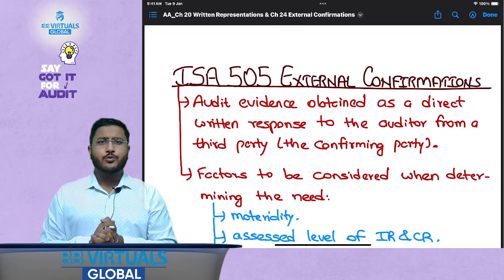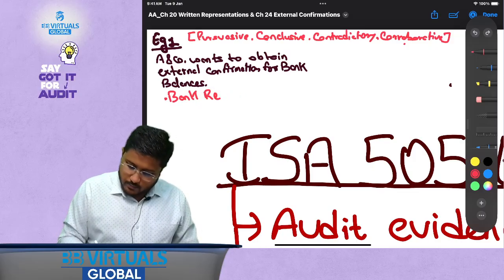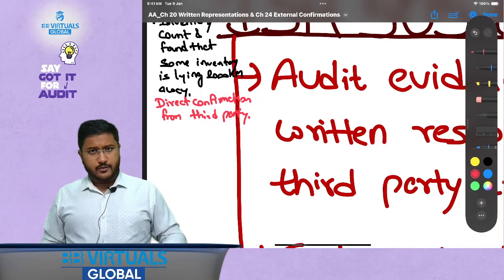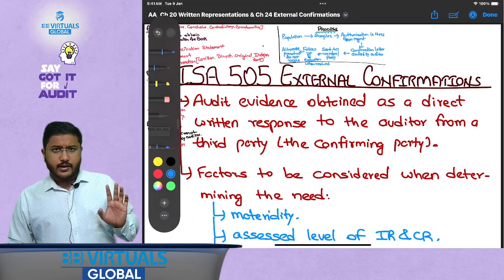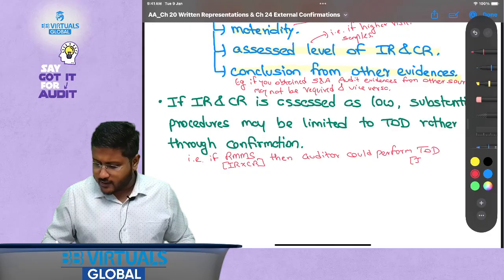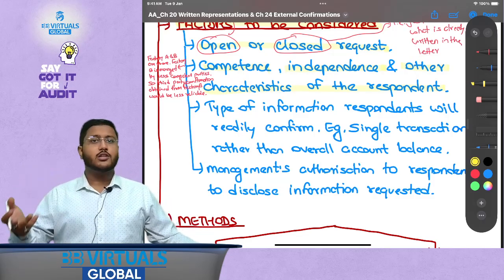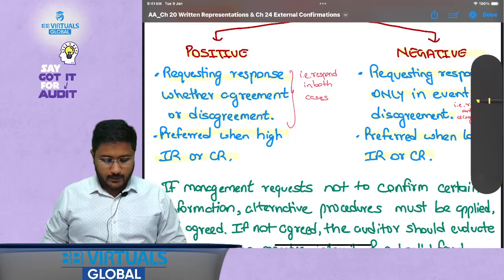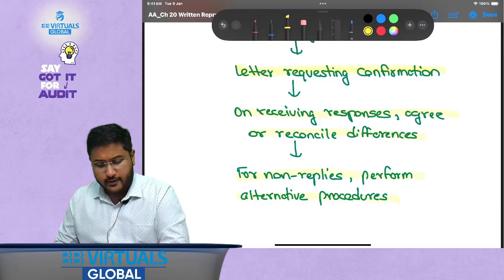Revision of ISA 505 External Confirmations for ACCA AA & AAA Papers | Must Watch For ACCA AA & AAA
In this video, we have revised ISA 505 External Confirmations for ACCA AA & AAA Exams

To download the PDF file, do visit our Telegram Channel (Link below).

To join our AA Crash Course Batch (Live Revision + Question Solving Batch), visit the following link: